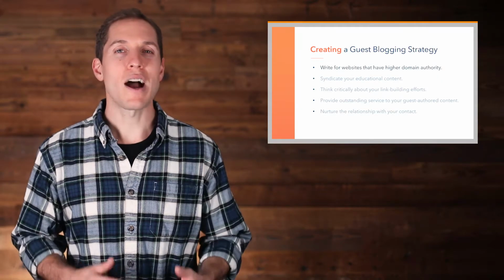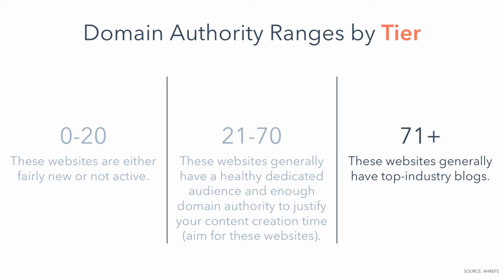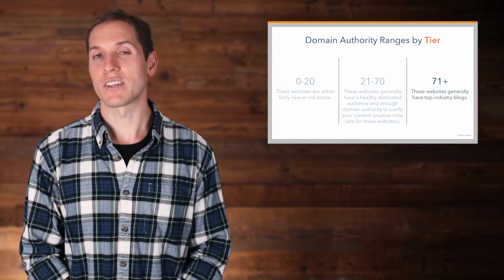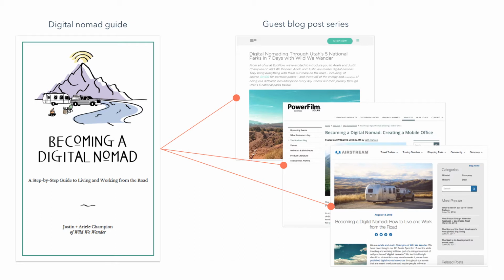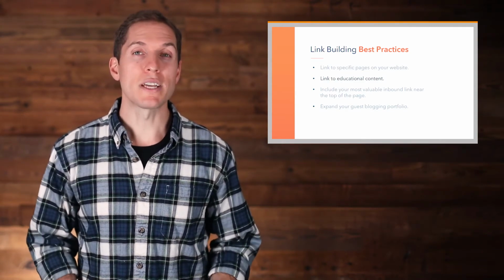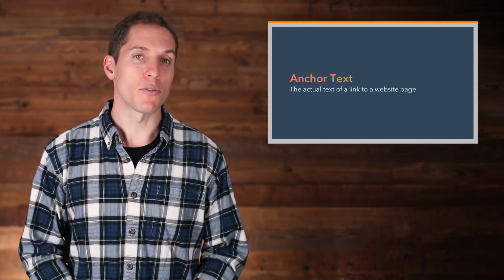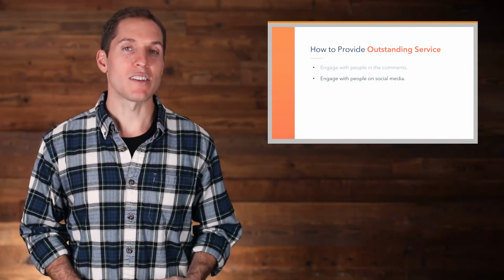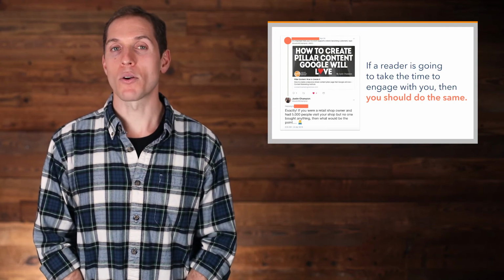How to Create a Guest Blogging Strategy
This video is from a new lesson in our SEO Training Course

Before getting started with guest blogging, it’s important to outline a strategy to make sure you get the most out of your efforts.

In this video, we'll review the five things you should consider when creating a guest blogging strategy for your business.

First, your goal should be to write for websites that have higher domain authority. Writing for websites with higher domain authority will ensure you’re getting the most value out of your guest blogging efforts from an SEO perspective.

Second, syndicate your educational content.

Third, think critically about your link-building efforts.

Fourth, provide outstanding service to your guest authored content.

And fifth, nurture the relationship with your contact.

In this video, you'll learn how to follow each of these steps. Take the full lesson to learn how to build a guest blogging strategy powered by SEO